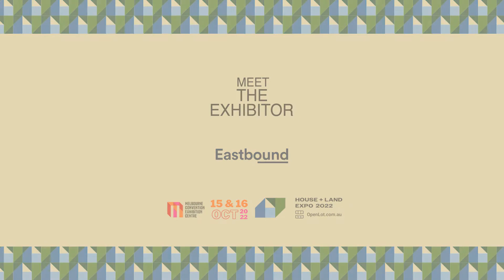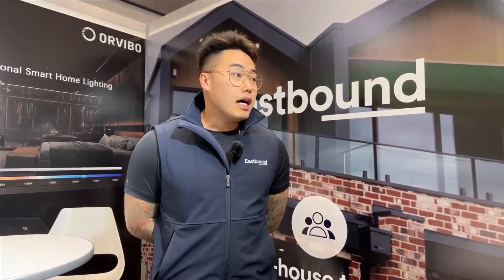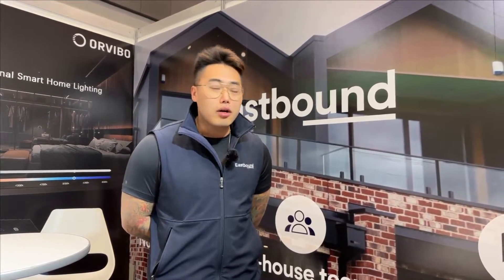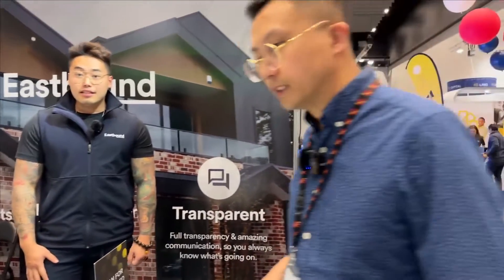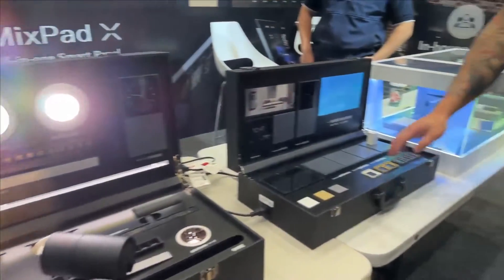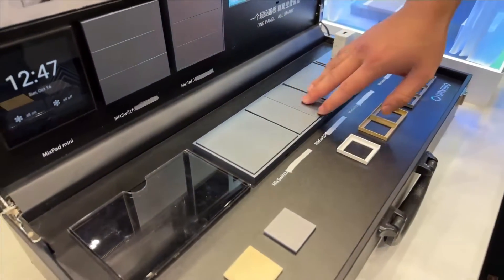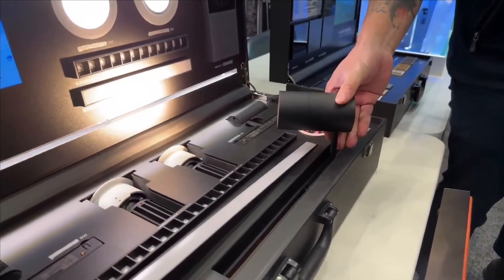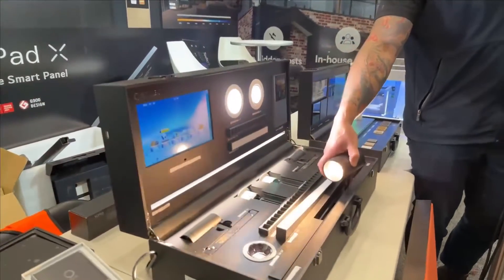[House + Land Expo 2022] Eastbound Builders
Meet The Exhibitors @ House + Land Expo 2022
Eastbound Builders 👏👏